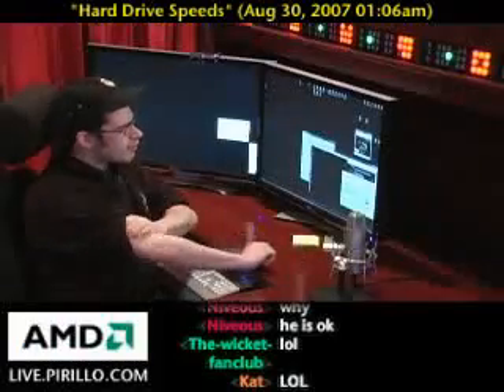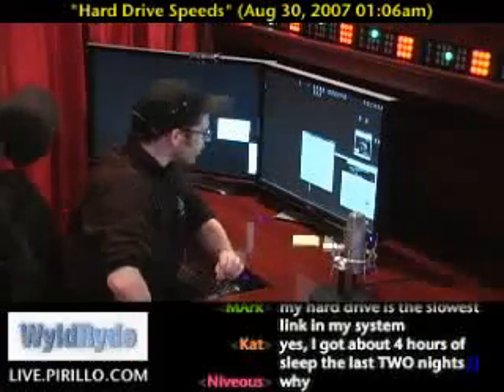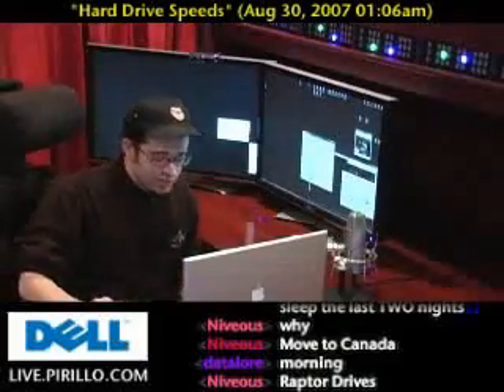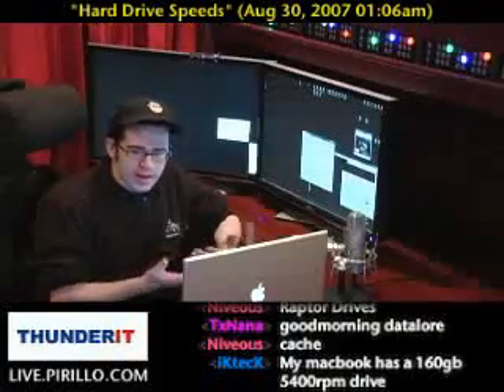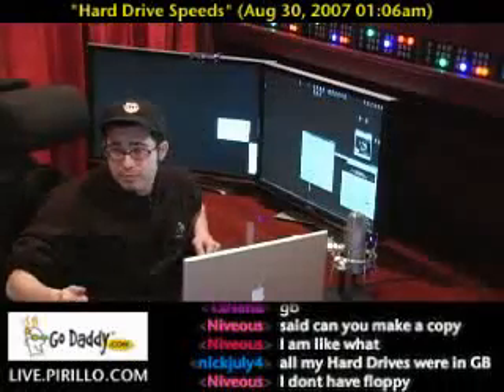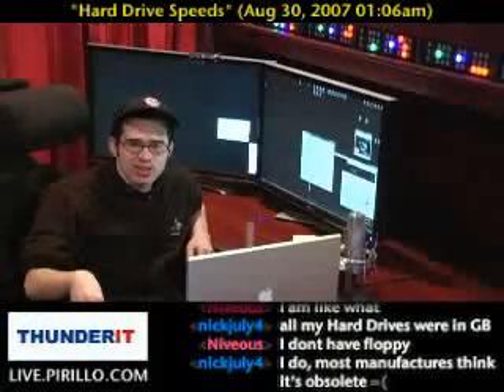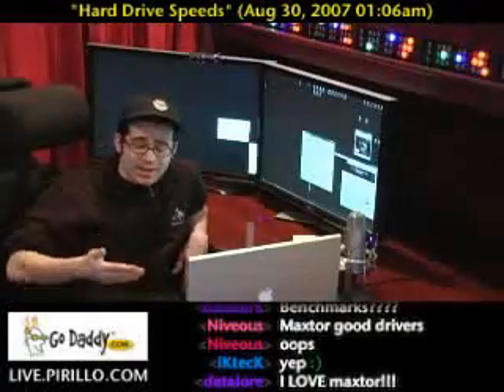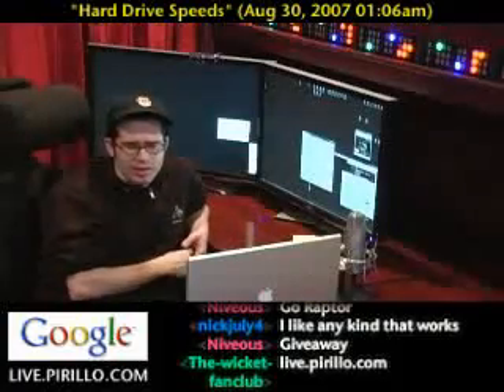Hard Drive Price and Capacity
- How fast is your hard drive? Is speed everything? YES! IT! IS! One viewer wrote in to ask why he found a 500GB hard drive for a much cheaper price than a 250GB drive. Remember, the size is not all that matters.